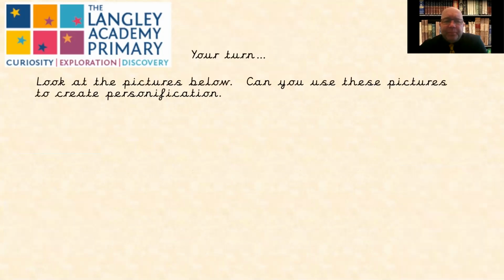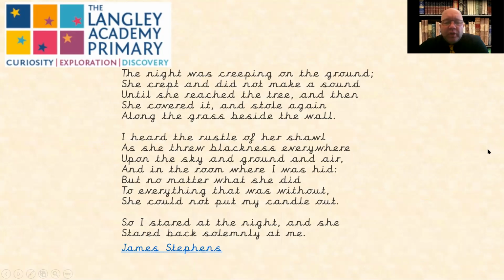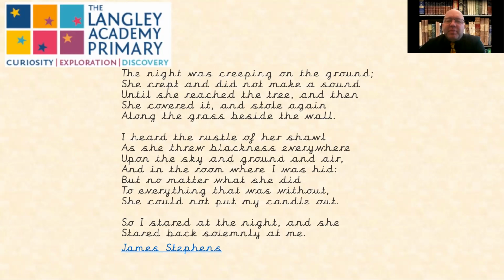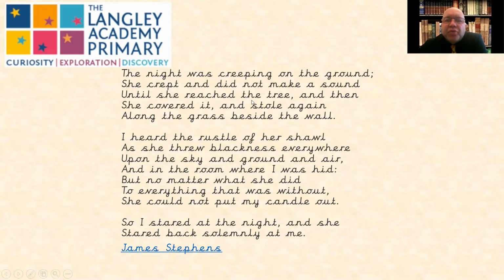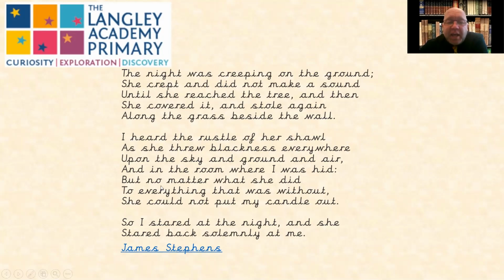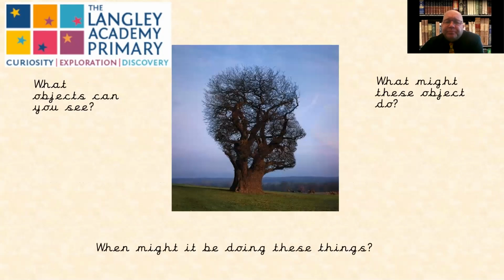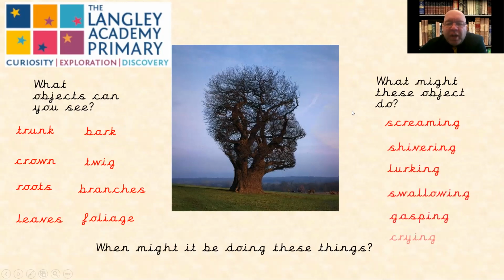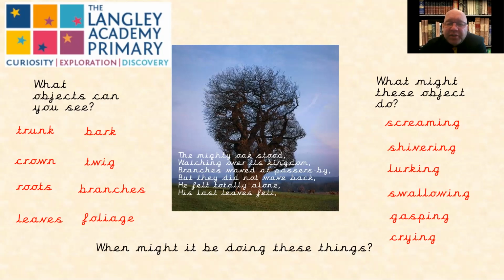Year 5 10th February Lovelace English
Personification was one of the terms we looked at when we did some work on figurative language. It helps describe things using human characteristics. Today we’ll explore it a little more and create a personification poem.